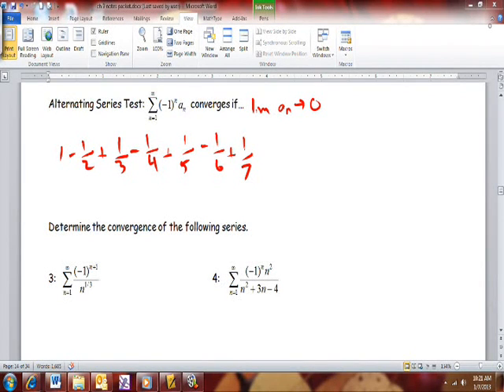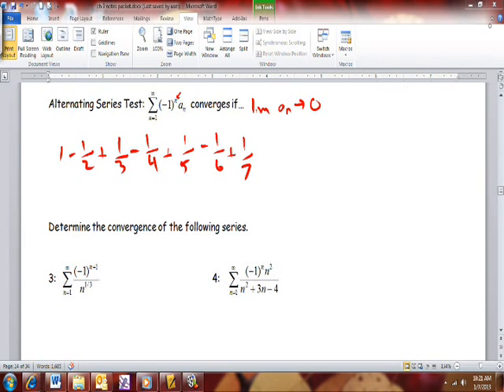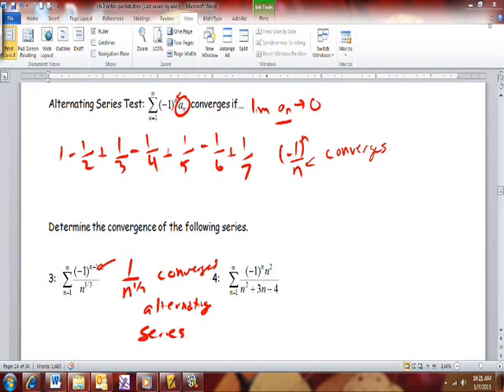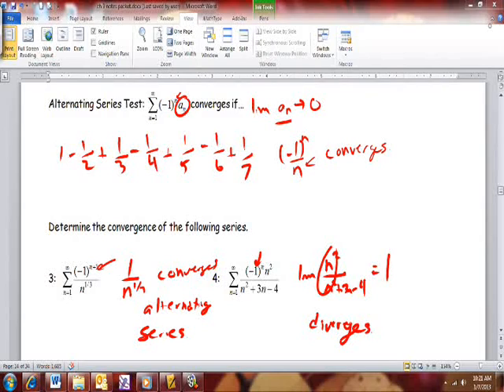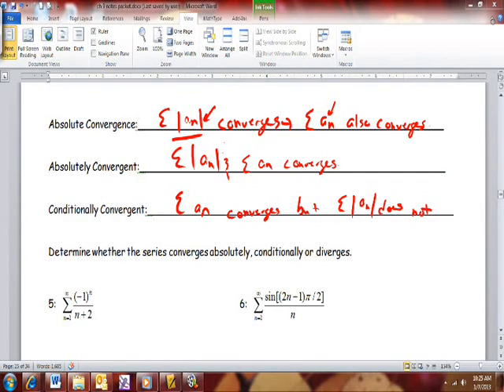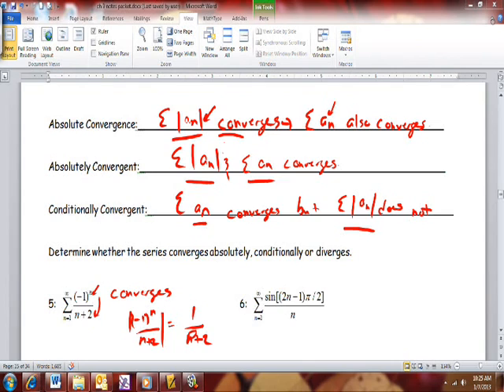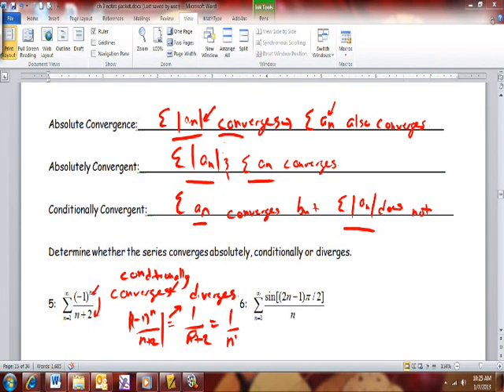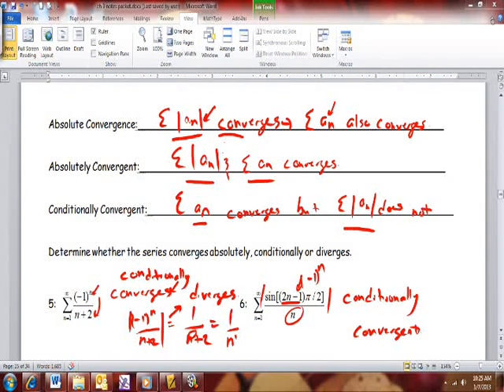9 5 alternating series test